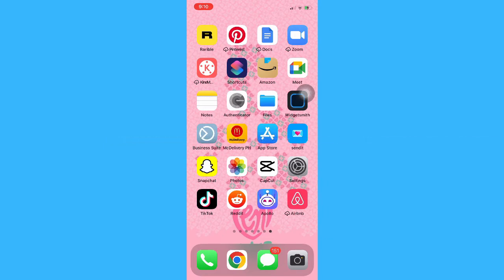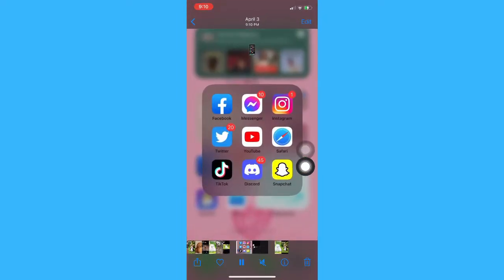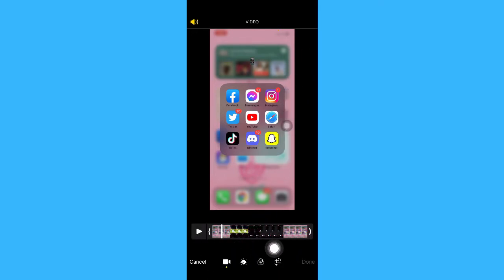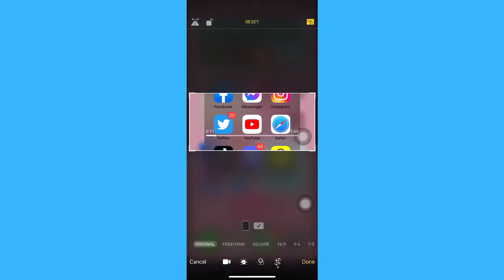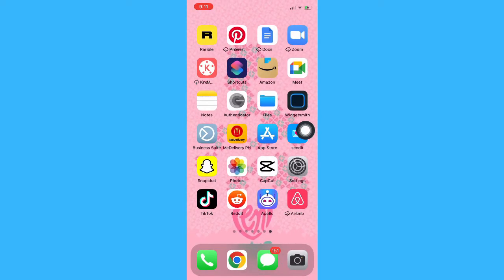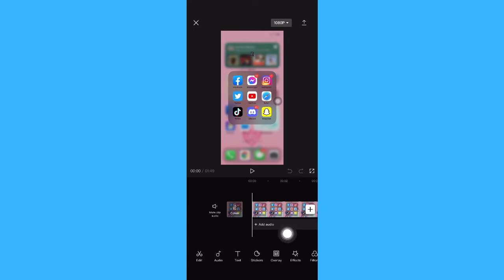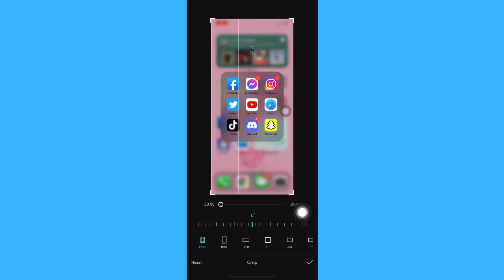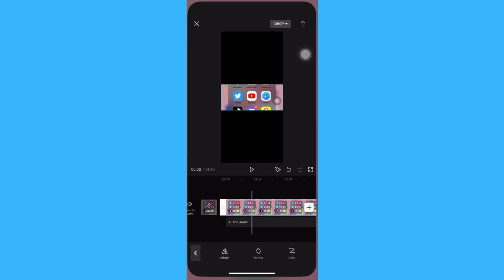How To Crop A Video On TikTok In 2022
Learn‎‎‏‏‎ ‎How To Crop A Video On TikTok

In this video I will show you‏‏‎ ‎how to crop a video on tiktok